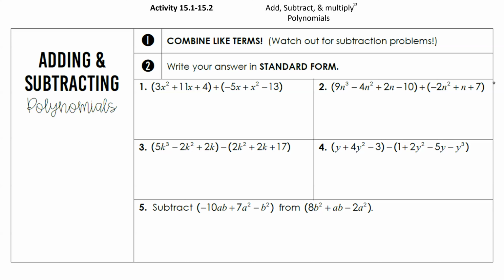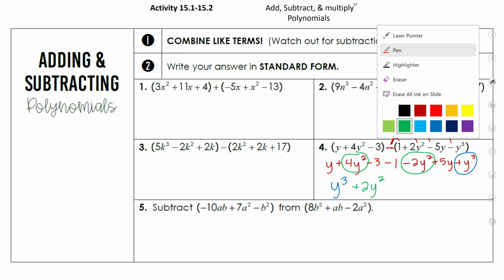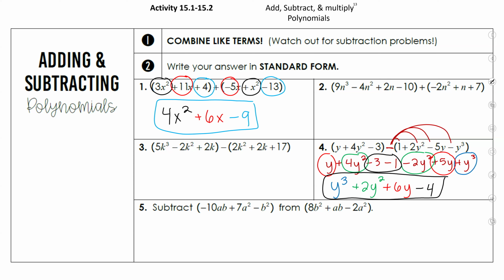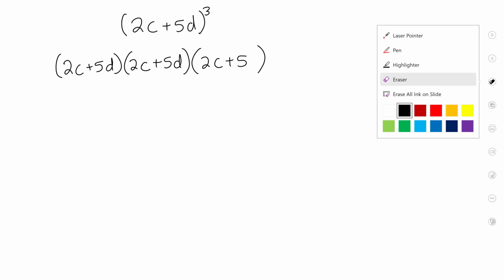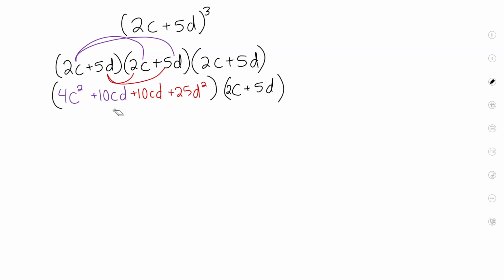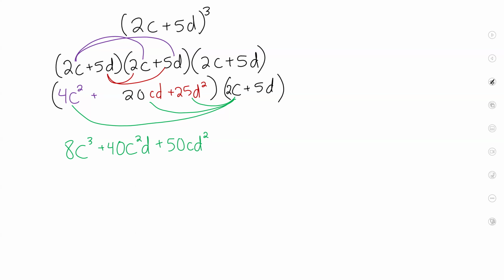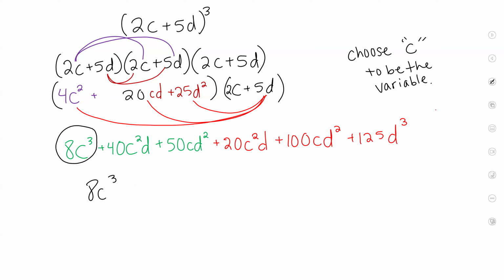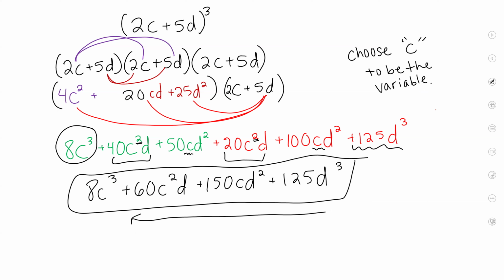Adding, Subtracting & Multiplying Polynomials | Step-by-Step Precalculus Tutorial (Lesson 39)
In this Precalculus lesson, we go step by step through adding, subtracting, and multiplying polynomials. You’ll learn how to:
✅ Combine like terms when adding or subtracting polynomials
✅ Multiply polynomials using distributive property and special products
✅ Solve polynomial expressions efficiently

This video is perfect for students preparing for quizzes, tests, or homework in Precalculus or Algebra 2 and wanting a solid understanding of polynomial operations.